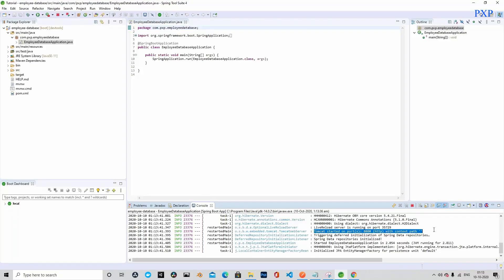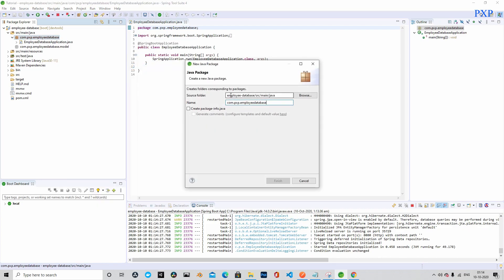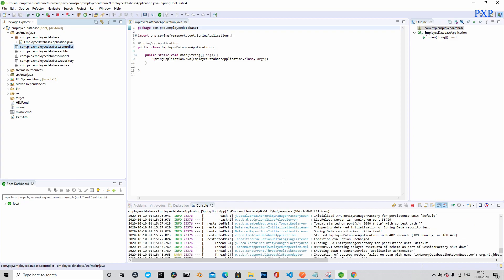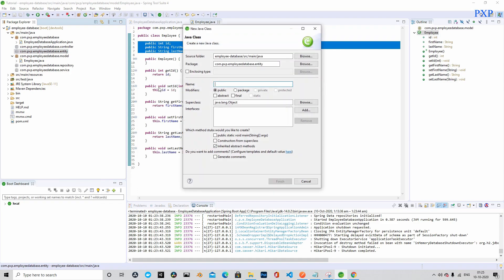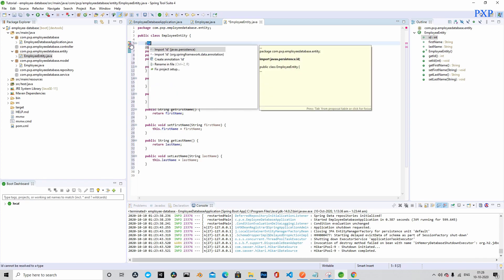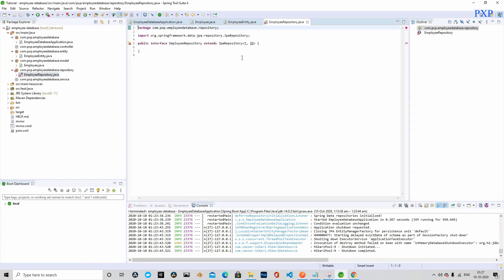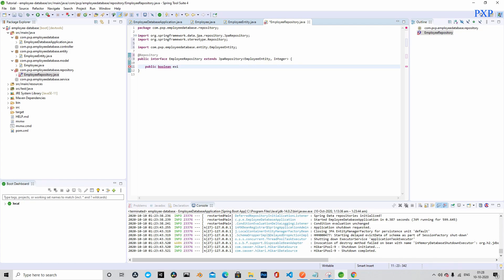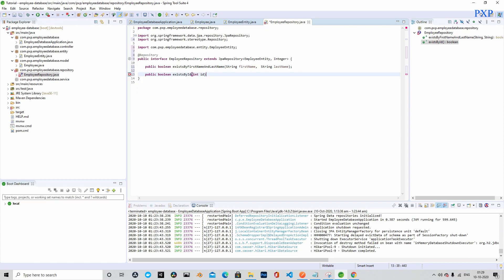Connecting Flutter with Spring Boot REST API - Part 1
This tutorial demonstrates how to connect to Spring Boot backend from Flutter UI. We will learn how to consume Spring Boot REST API from Flutter UI. In this tutorial we will build the entity class and JPA repository of Spring Boot backend.